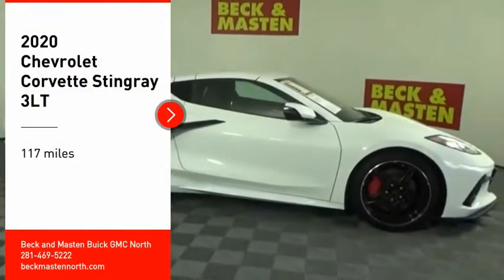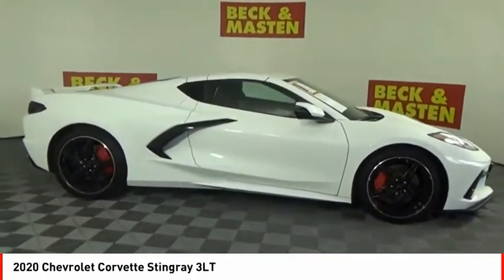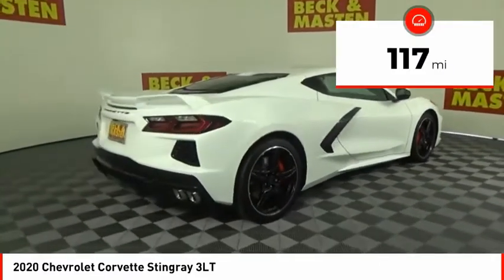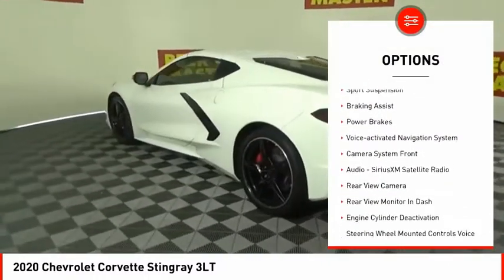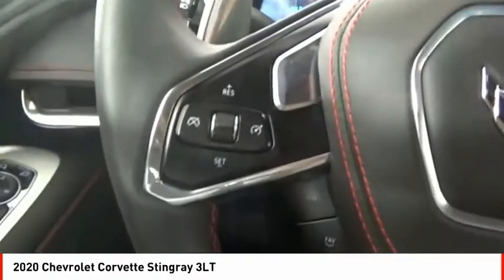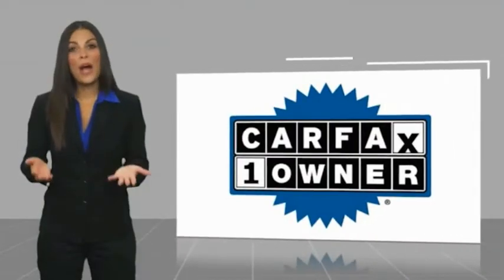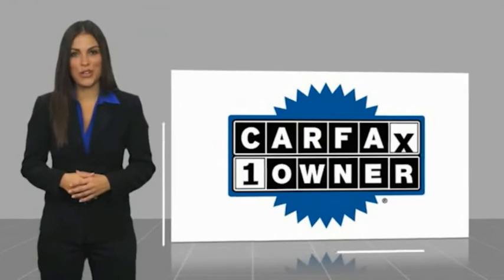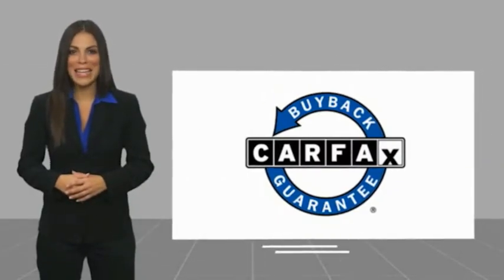2020 Chevrolet Corvette Houston TX 9505P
2020 Chevrolet Corvette Stingray 3LT

It comes with a 8 Cylinder engine.  We've got it for $118,425.  For a good-looking vehicle from the inside out, this coupe features a charming arctic white exterior along with a jet black interior.  This is the vehicle for you! Give us a call today and don't let it slip away!